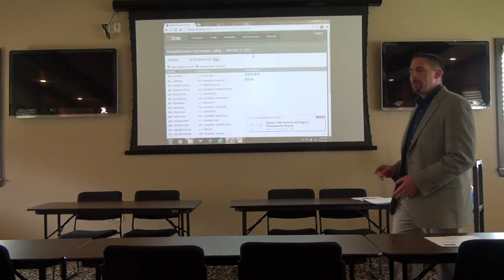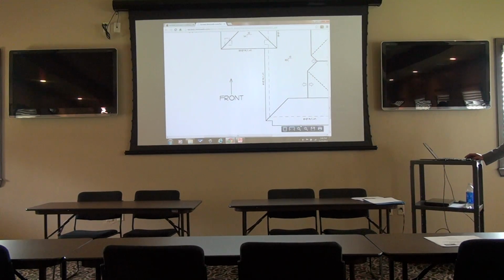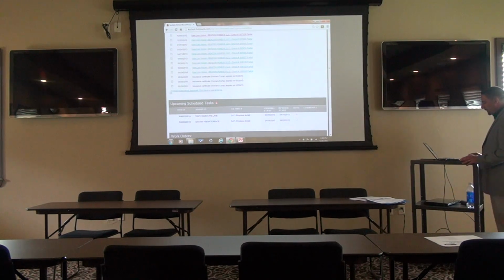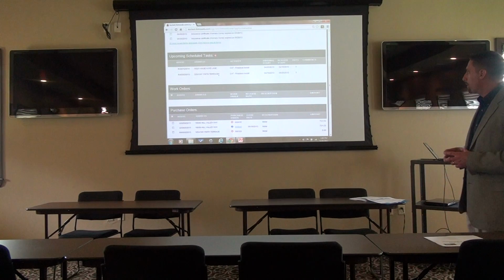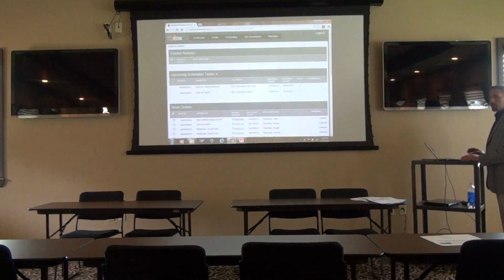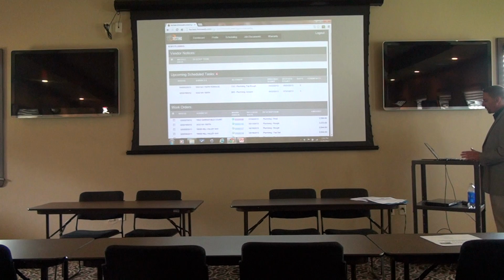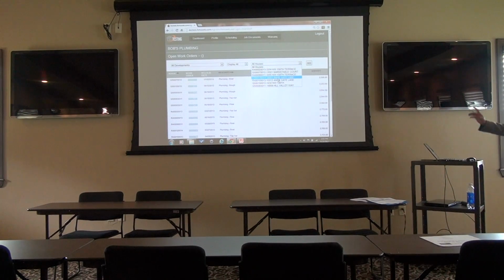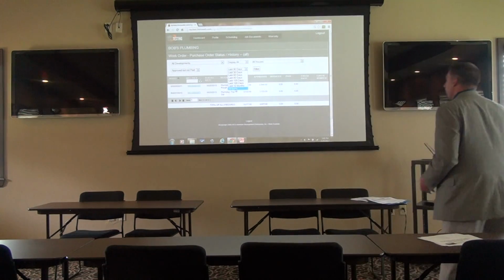Beacon Homes Vendor ITK Training (Part 2 of 3)